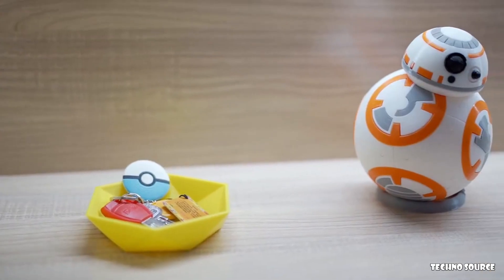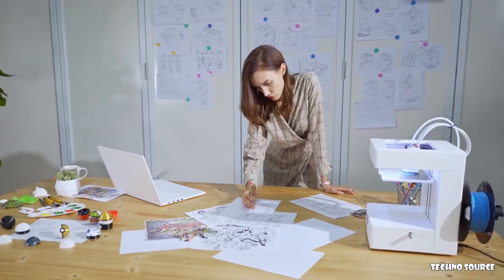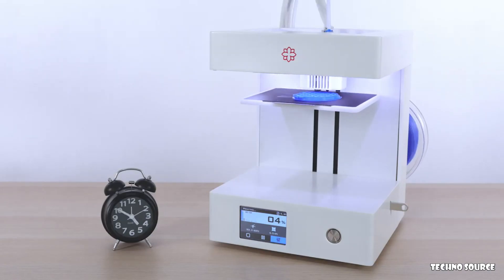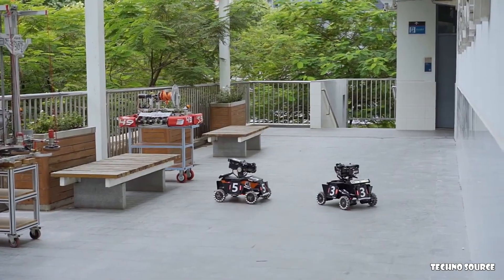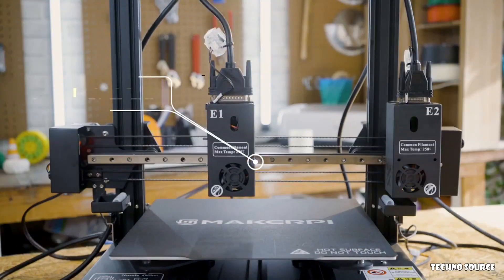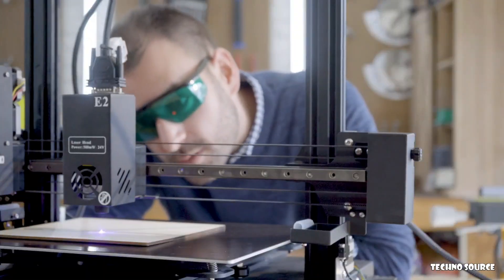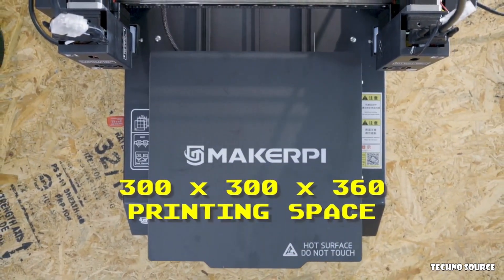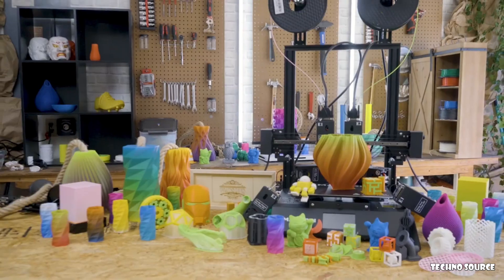7 Latest 3D Printer Inventions 2022 YOU WISH YOU HAD RIGHT NOW! | New 3D Printers | TECHNO SOURCE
3D printing, also known as additive manufacturing, is a technique for generating three-dimensional objects layer by layer from a computer-generated design. 3D printing is an additive method that involves building up layers of material to create a 3D component.

Today we are presenting you with 7 new futuristic Tech & Gadgets that are coming to market. These new innovations are paving the way and trending up a storm of anticipation!

[00:00] Intro

[00:20] AnkerMake M5 3D Printer
5X Faster Printing and AI Camera
Print Time Cut by 70% | Smooth 0.1 mm Detail | Built-In AI Camera Monitoring | Auto Timelapses | Multiple-Device Hub

[01:58] Rocket 1
World’s Fastest Top-Down Resin 3D Printer
420mm/H|No replaceable screen/FEP film|35μm XY & 1μm Z-axis|Print Solid, Flexible, Transparent &more

[04:38] LUGO G3
The Most Efficient Dual Extruder 3D Printer

[07:20] Cetus2
3D Printing with Material & Color Mixing Innovation

[10:17] RoseGo 3D Printer
Make 3D Printing Without Layers
20-300μm Layer Resolution | Filament Run Out Detection | 0.9° Stepper Motor

[13:13] MakerPi P3 PRO
5 IN 1 IDEX 3D Printer with Modular Extruder

[16:13] SUNLU S9 PLUS
The Industry's First Clog Detection 3D Printer
Intelligent Detection | FilaDryer Integrated | Auto Leveling | LED Touch Screen | Larger Print Size:310mm*310mm*400mm